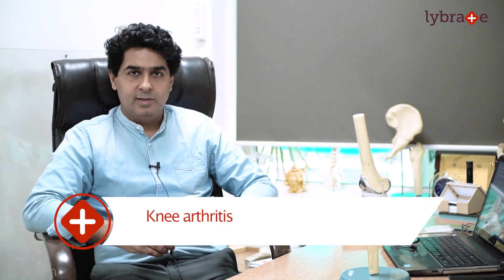Dr. Sanjay Kapoor Speaks About Knee Arthritis || Lybrate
The knee acts as hinge joint and allows flexion (bending) and extension (straightening). The knee is formed by the tibiofemoral joints, where end of the femur (thigh bone) glides over the top of the tibia (shin bone) and the patellofemoral joint where the kneecap glides over the end part of the femur. The gliding surfaces of the knee are covered with articular cartilage which helps the joint to glide smoothly.